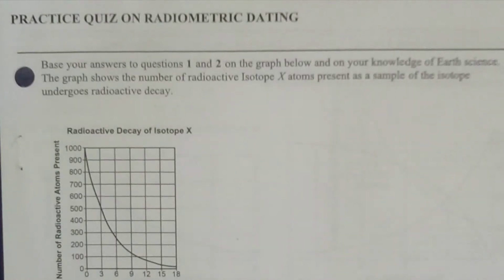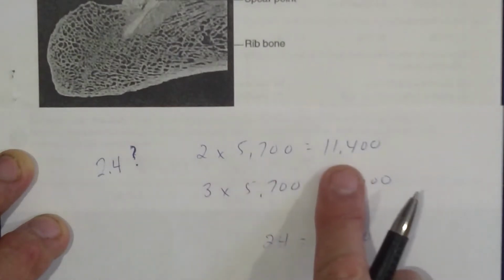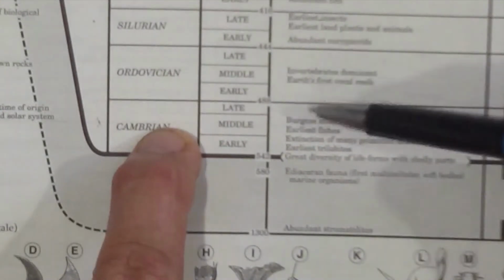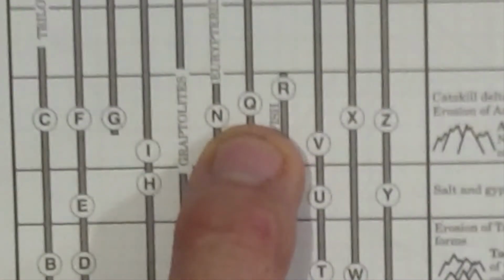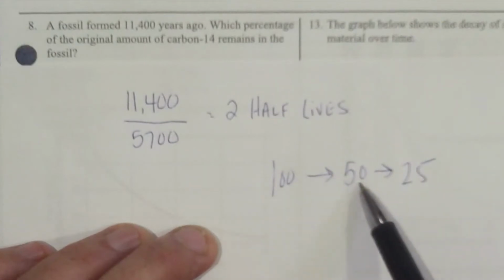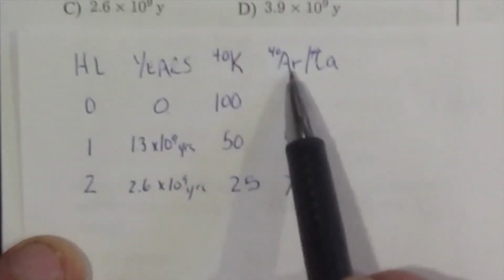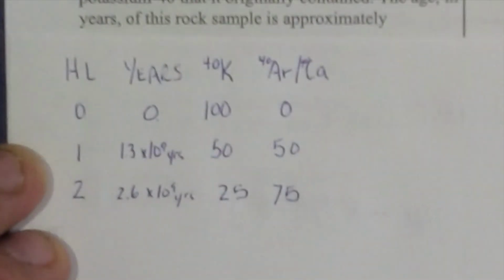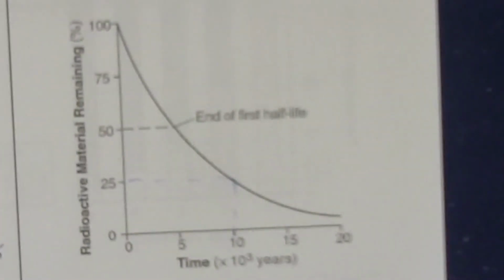Practice Quiz on Radiometric Dating Explained